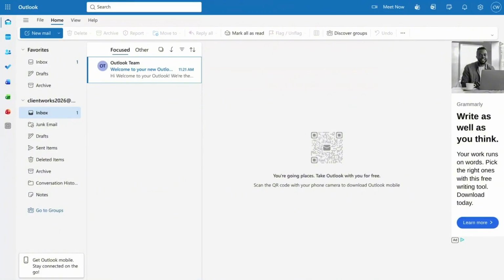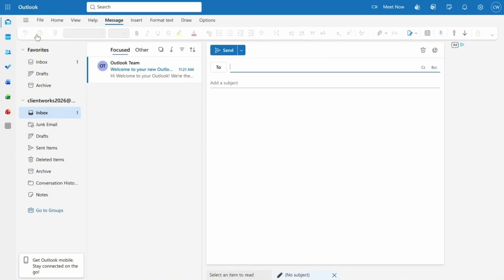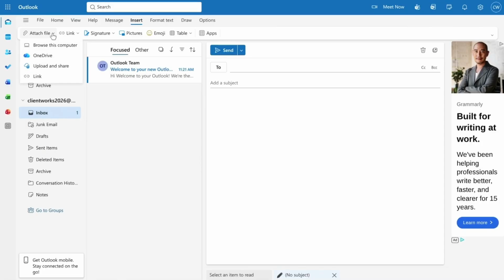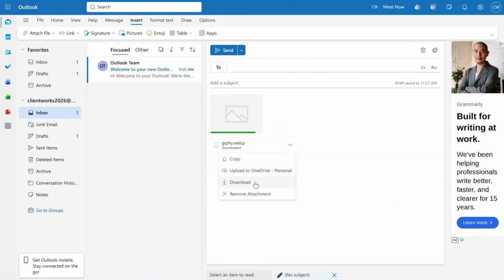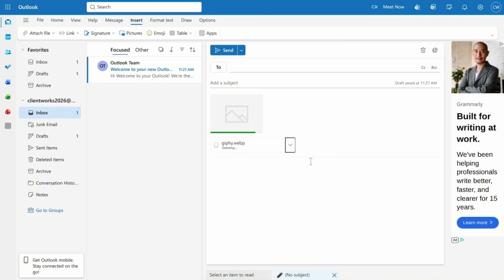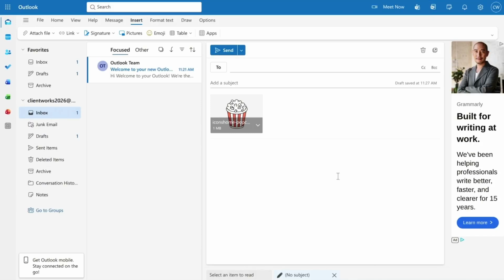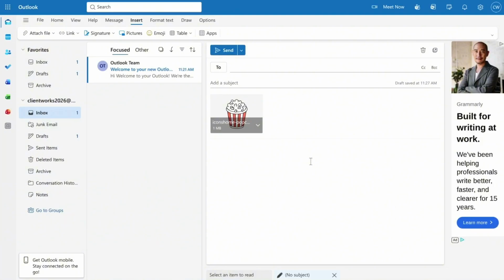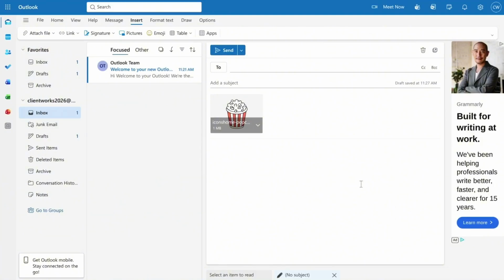How To Add Animated GIF To Outlook Email (Easiest Way) (2026 Guide)